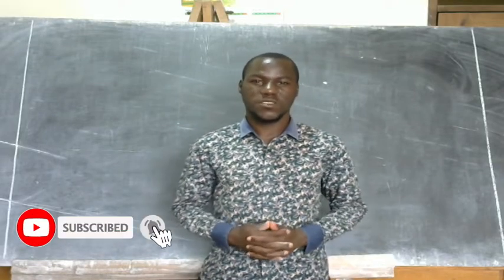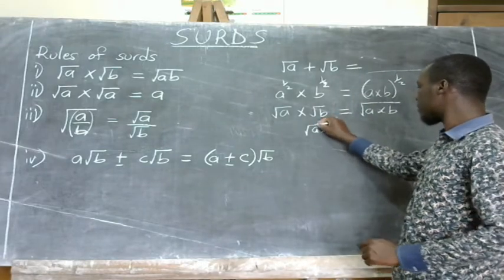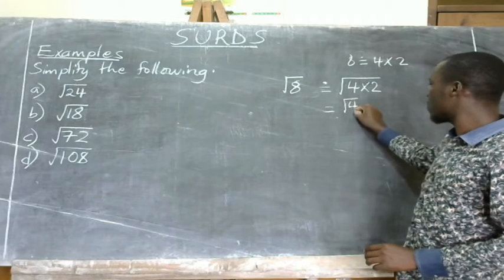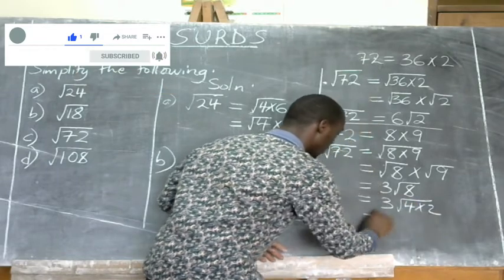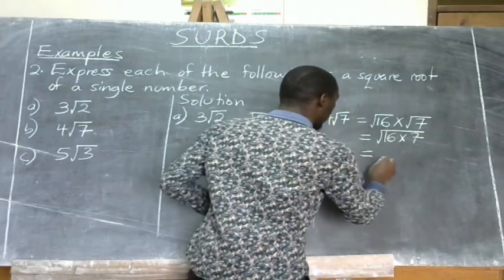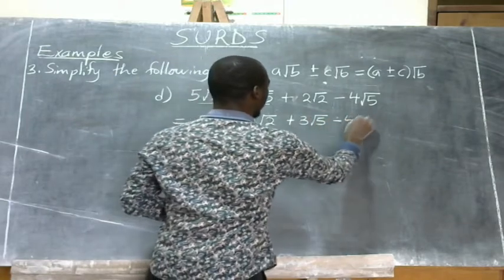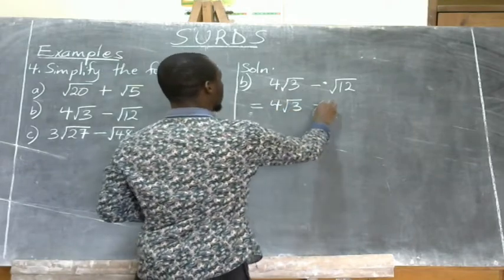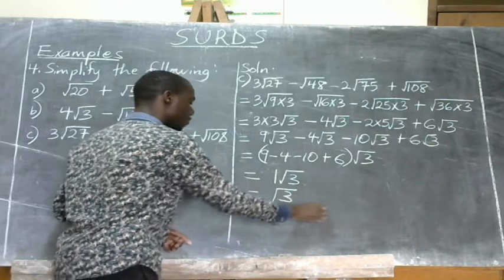SURDS LESSON 1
SIMPLIFICATION, ADDITION AND SUBTRACTION OF SURDS.